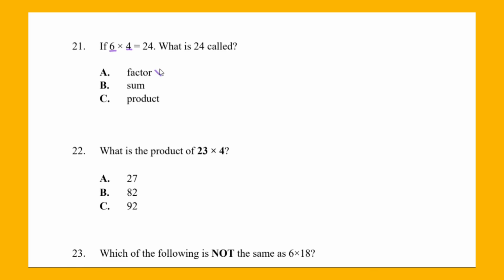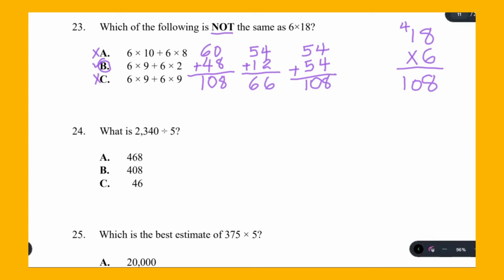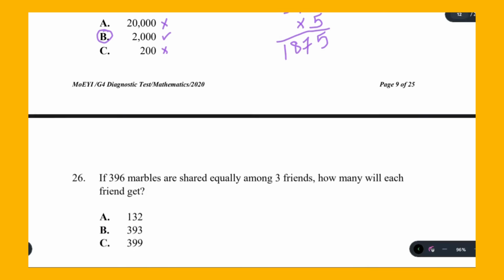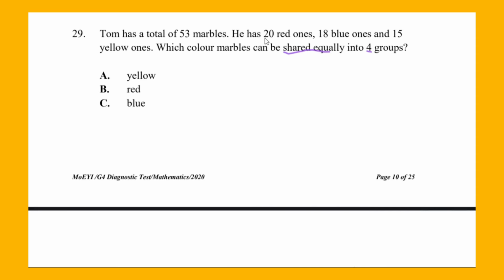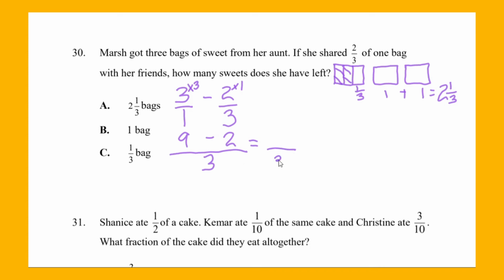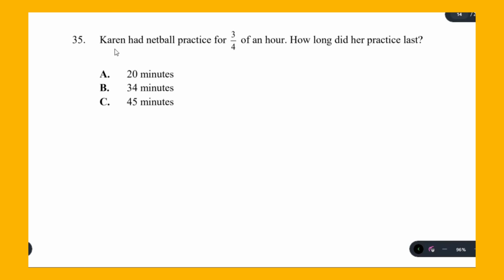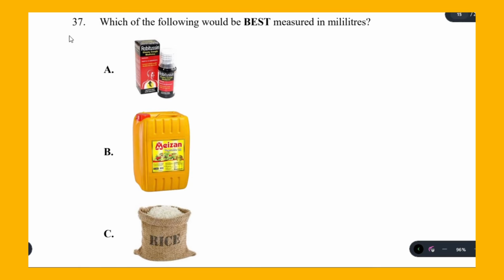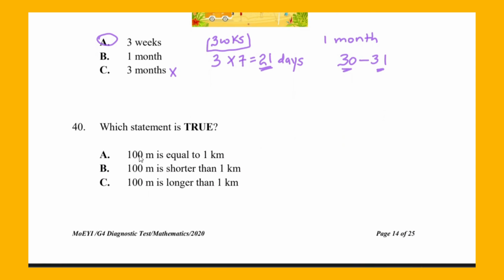Grade 4 Math Diagnostic Test Part 2 | Exam Practice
Sharpen Math skills

Acknowledgment:
The questions used in this video are taken from resources provided by the Ministry of Education, Skills, Youth & Information, Jamaica. for more information.